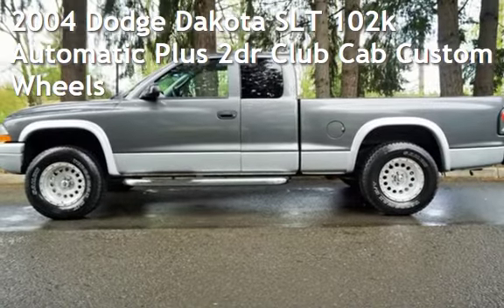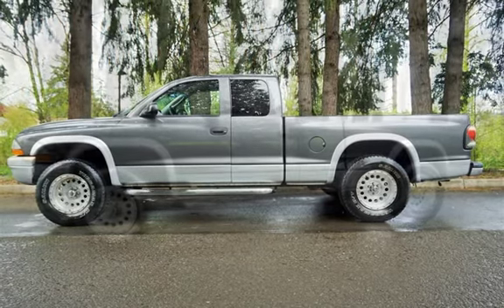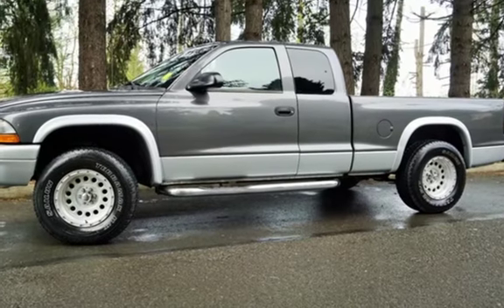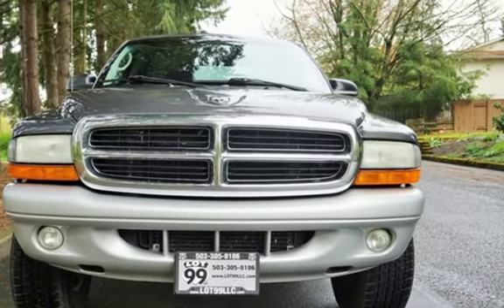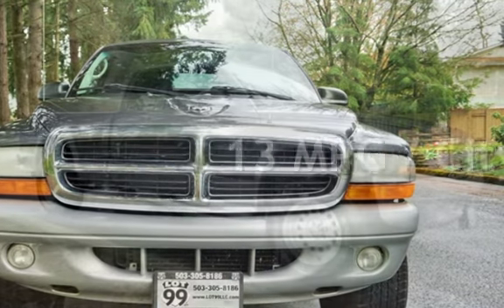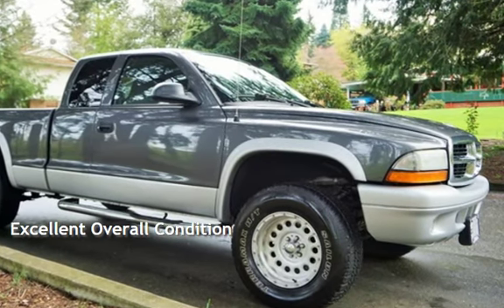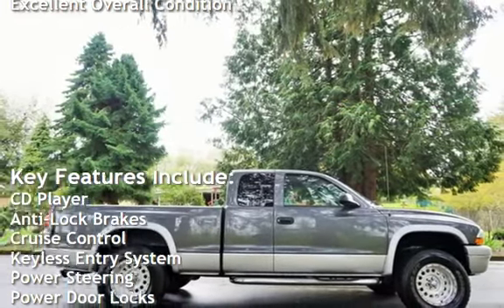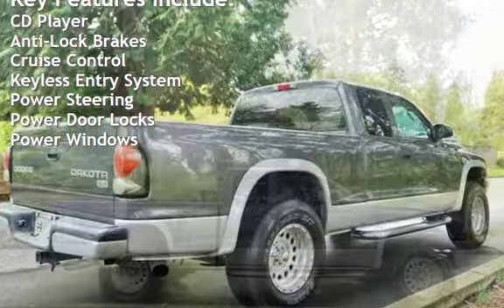2004 Dodge Dakota SLT 102k Automatic Plus 2dr Club Cab Custom Wheels for sale in Milwaukie, OR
2004 *Dodge* *Dakota*, 2 Door, Club Cab, Custom Wheels ,Magnum 4.7L V8 230hp 295ft. lbs, Automatic,Dual Air Bags, Tilt Wheel, Air Conditioning, Power Steering, CD Player, Tow Pkg, MP3 CD Player, TRADES ARE WELCOME, FINANCING IS AVAILABLE, WE TRADE UP OR DOWN - HAVE A CAR OR TRUCK OF GREATER VALUE WE CAN HELP, RATES AS LOW AS 2.49 OAC, GOOD OR BAD CREDIT WE CAN HELP .Ford 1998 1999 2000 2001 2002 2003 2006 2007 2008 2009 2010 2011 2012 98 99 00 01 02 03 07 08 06 catfish pickup truck lariat sierra gmc twin turbo tune deleted chipped Silverado 1500 f-150 f150 Tacoma frontier tundra titan t100 Ranger